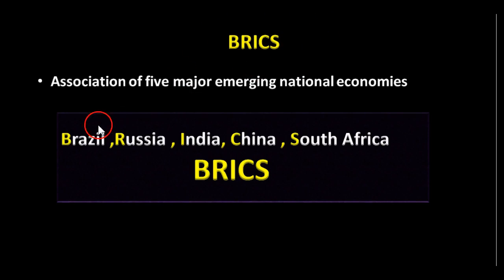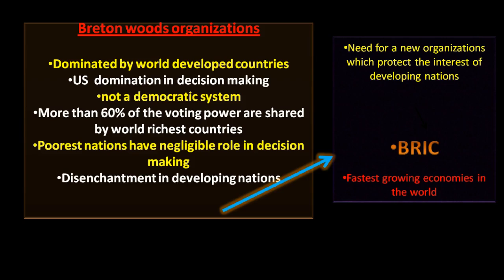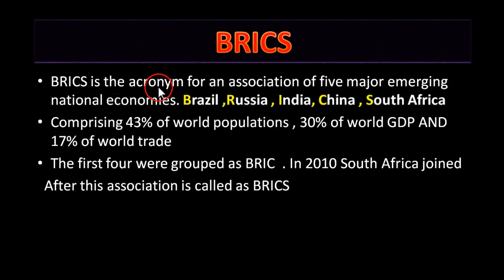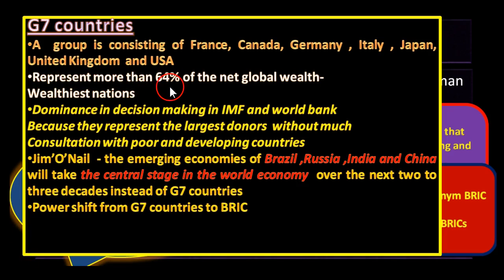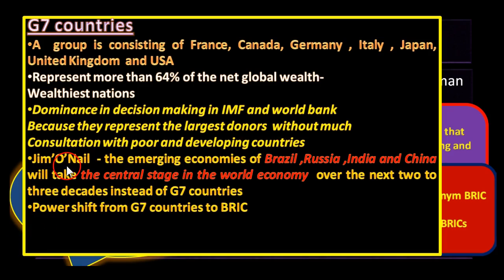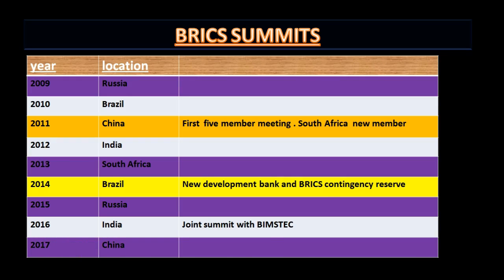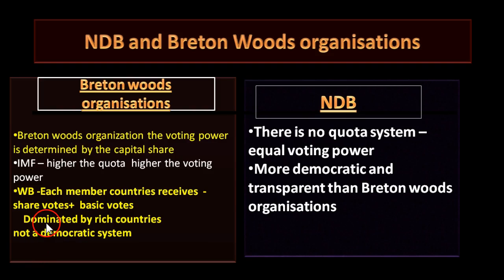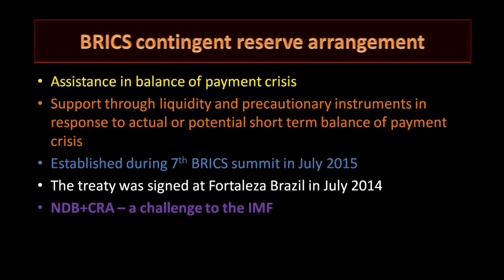BRICS , New development bank ,CRA ,UPSC ,IAS